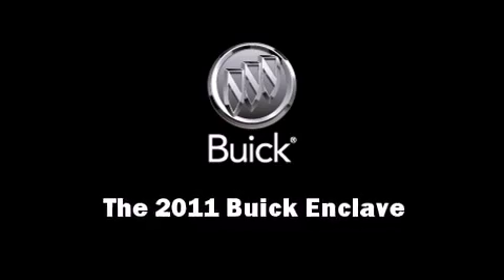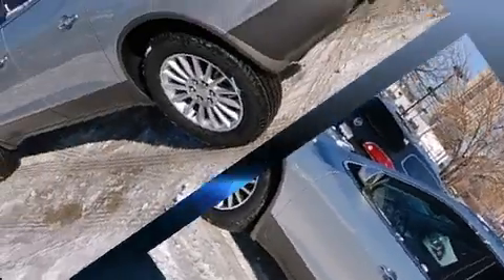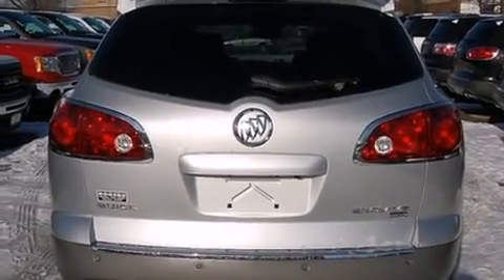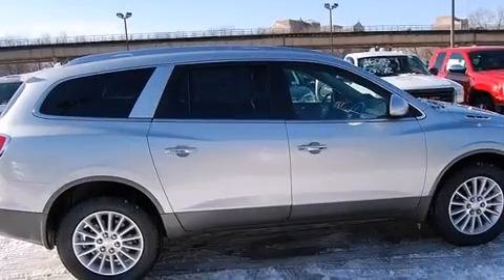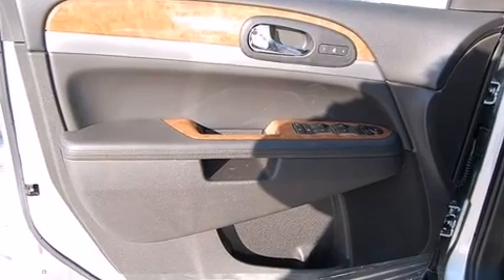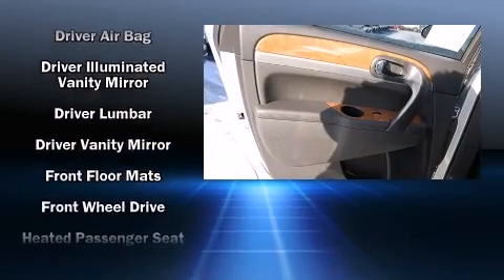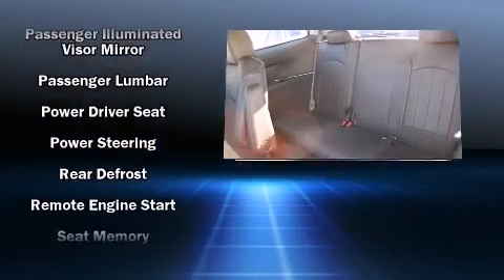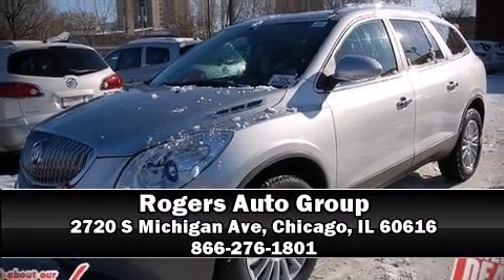2011 Buick Enclave CXL-1 in Chicago, IL 60616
Experience driving perfection in the 2011 Buick Enclave. It features a front-wheel-drive platform, an automatic transmission, and a refined 6 cylinder engine. It includes power seats, power trunk closing assist, front and rear reading lights, an automatic dimming rear-view mirror, tilt steering wheel, a power rear cargo door, reverse sensing system, and remote keyless entry. Features such as automatic climate control and leather upholstery prove that economical transportation does not need to be sparsely equipped. Third row seats provide an even greater maximum passenger capacity. With high intensity discharge headlights illuminating your path, you'll always appreciate maximum visibility. Passenger security is always assured thanks to various safety features, such as: dual front impact airbags, head curtain airbags, traction control, a panic alarm, onStar, and 4 wheel disc brakes with ABS. Electronic stability control stands out as a technologically savvy innovation, keeping you better connected to the road. We pride ourselves in the quality that we offer on all of our vehicles. Please don't hesitate to give us a call.